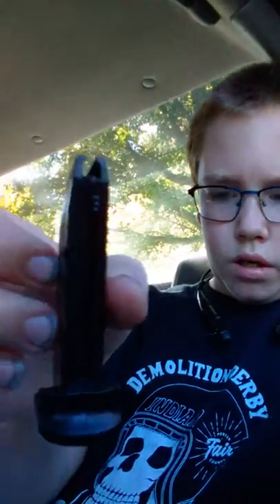A day at the cover bridge festival